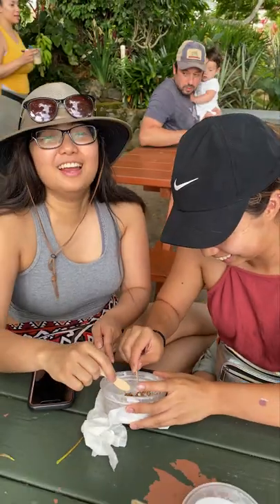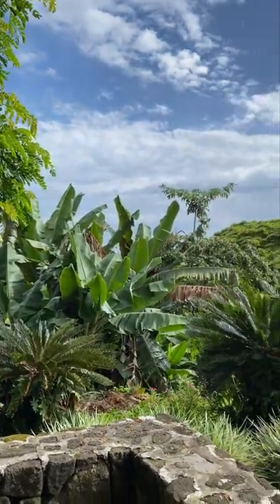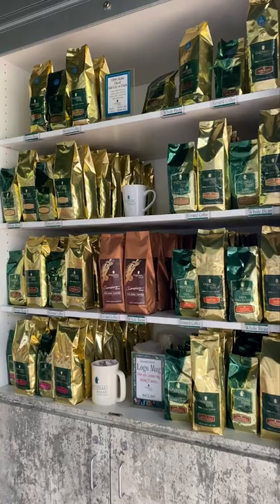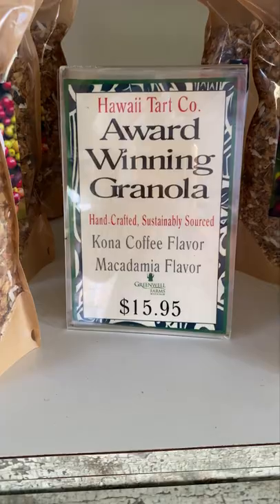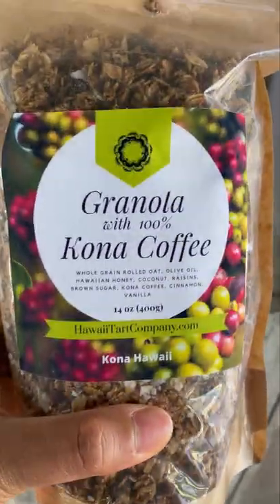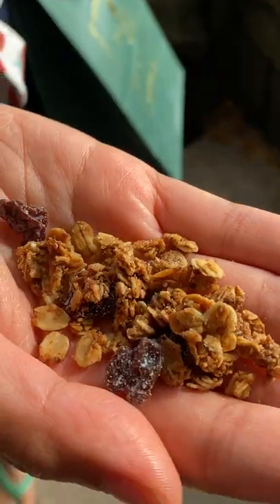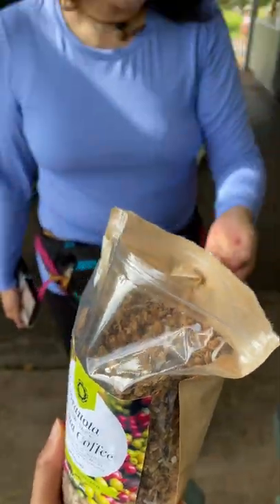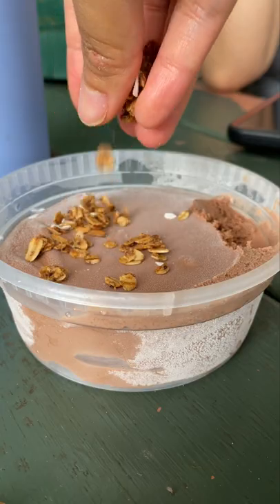Try this on ice cream!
Eating at Greenwell Farms:  81-6581 Mamalahoa Hwy, Kealakekua, HI 96750